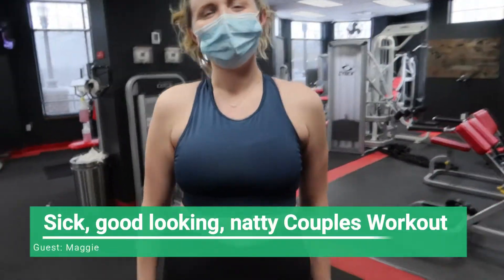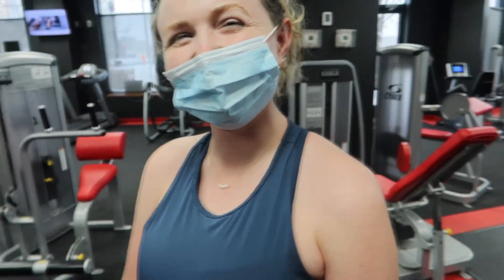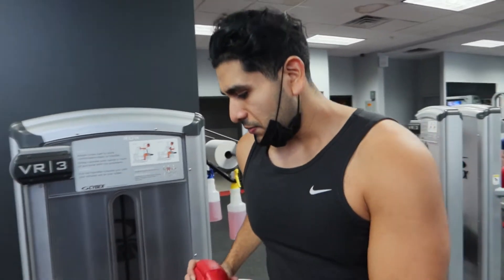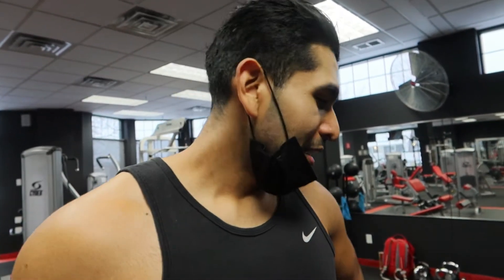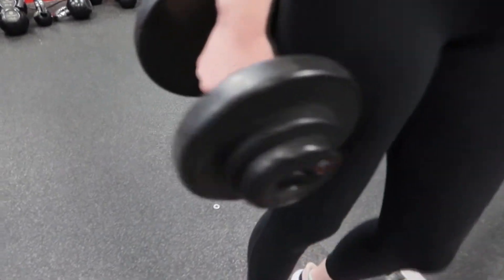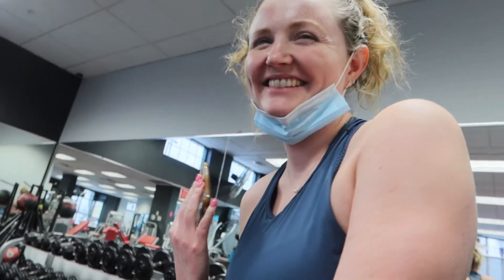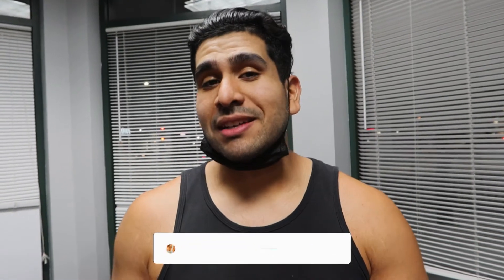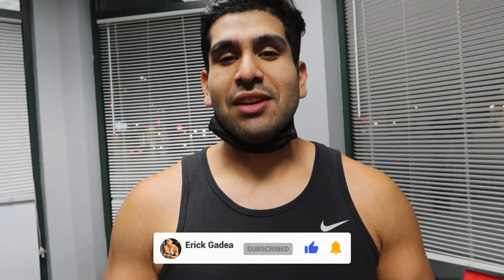Couples Workout Expectation vs Reality!! MUST WATCH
This is a a back workout couples edition. A couples workout at the gym expectation vs reality. I put Maggie through a Natty or Not back workout to prove to see if she is blasting or not. Lol I'm joking, however, this back workout is a great one so give it a try. The following are TAGS: Soosh, anthony Mantello, David Laid, Chris Bumstead, Will Tenny, Greg Doucette, Jesse James West, Lexx Little, James English, Maxx Chewning

◾️To never miss my weekly videos

APPLY FOR COACHING!

Note: there are affiliate links here which you don’t have to use, however, if you do, I’ll receive a small commission which helps me keep creating great content and reach more people like you! Love y’all